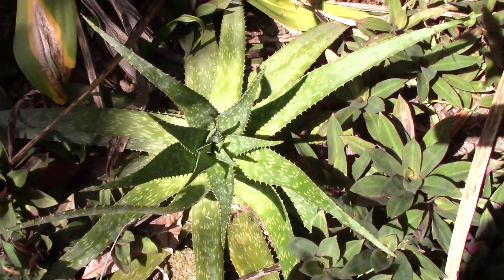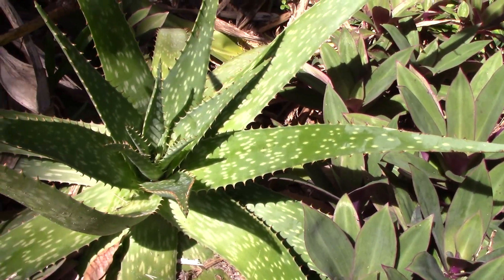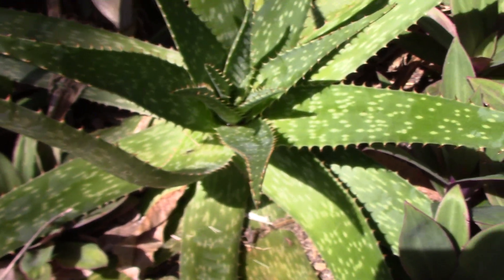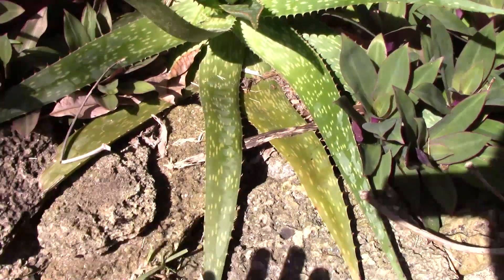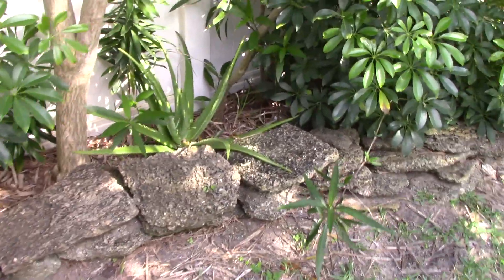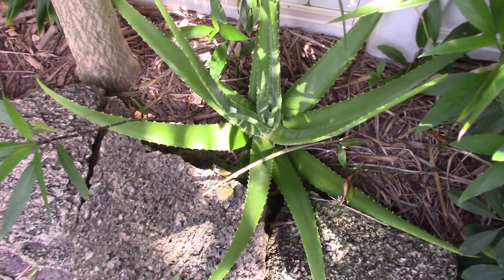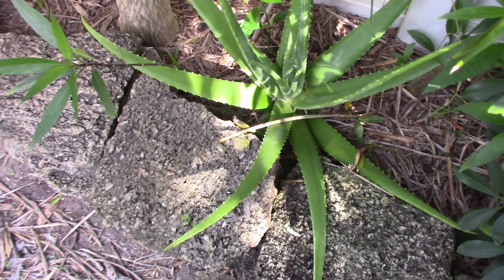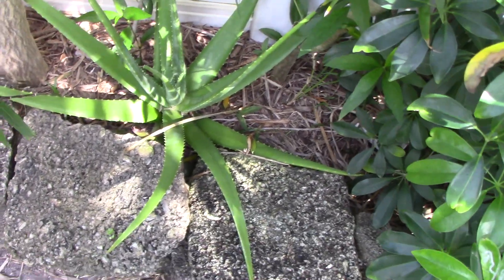Aloe Vera, the Miracle Plant! A Medicinal Wonder in Your Yard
Papaya Tree Seedlings:
9GreenBox - TR Hovey Papaya Carica L. Caricaceae ~ Miniature Tree- 2 Pack

Mulberry Tree Seedlings:
9GreenBox - Dwarf Mulberry Tree - 2 Pack

Drones I Use and Recommend

DJI Mavic Mini 2:

DJI Mavic Air: